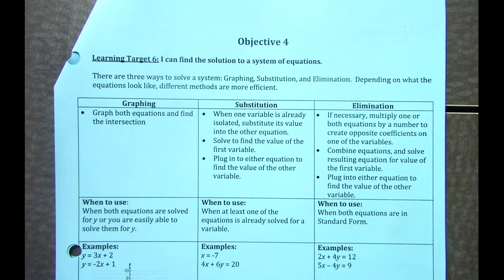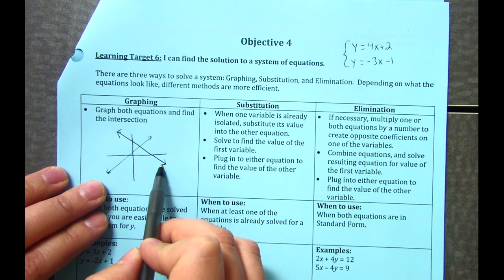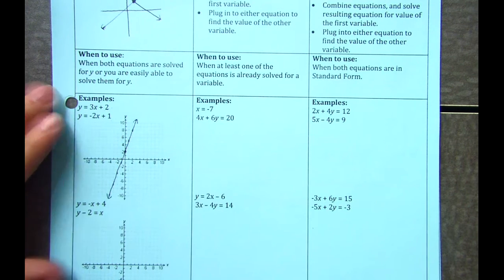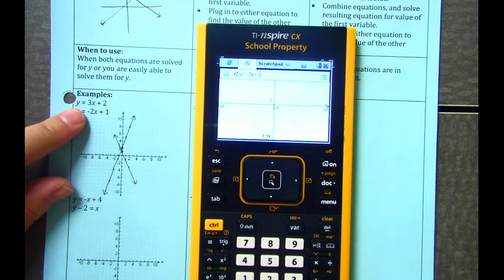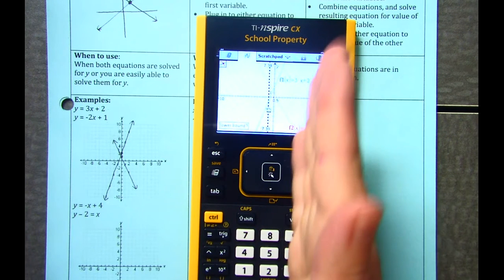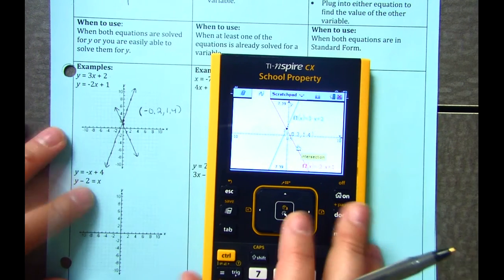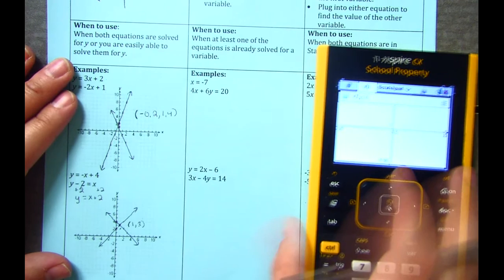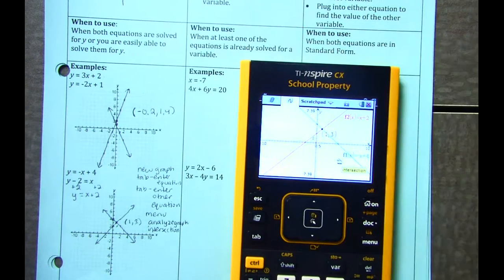LT 6 - Solving Systems Pt 1 - Graphing